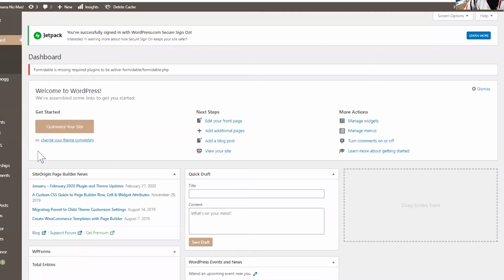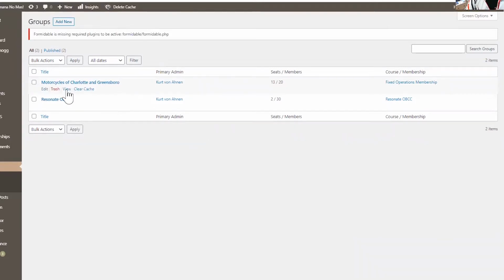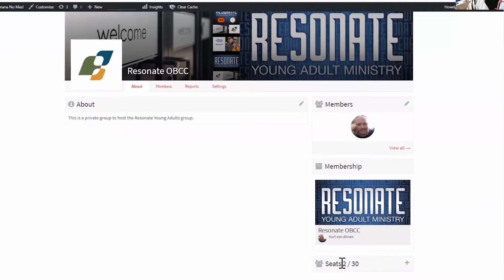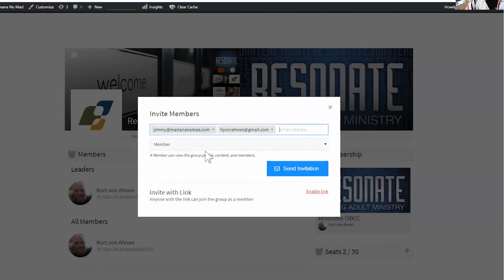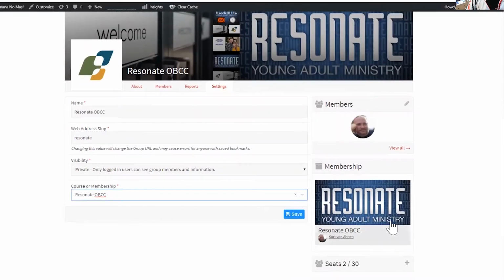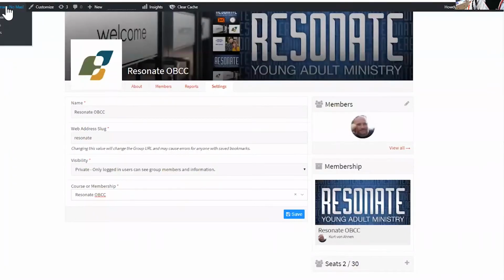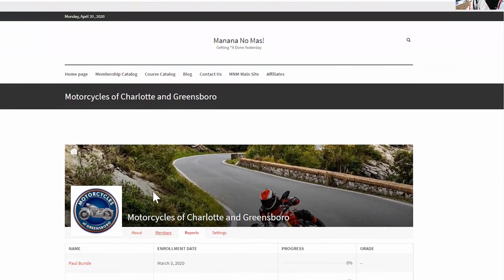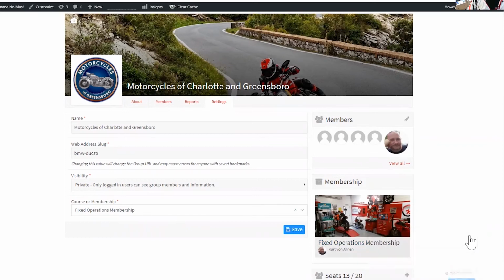LifterLMS - BETA Groups Tour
This quick video is in direct response to a question by a Lifter LMS user about a BETA feature. Note -- the information shared in this video may change.